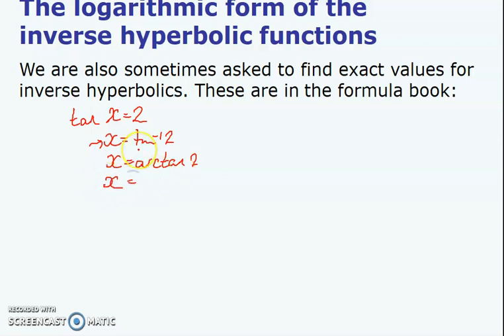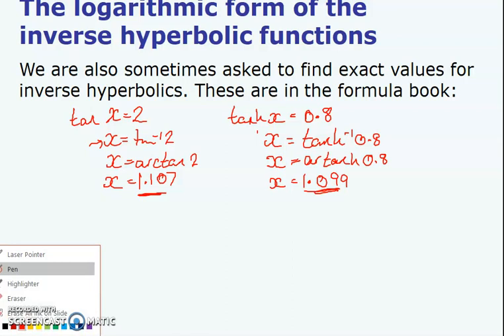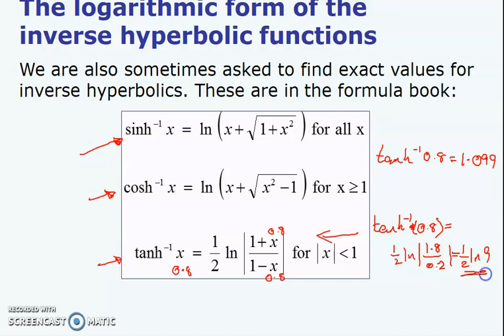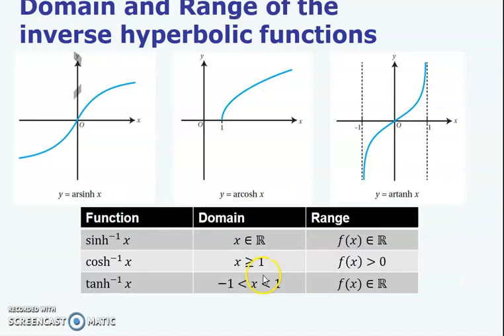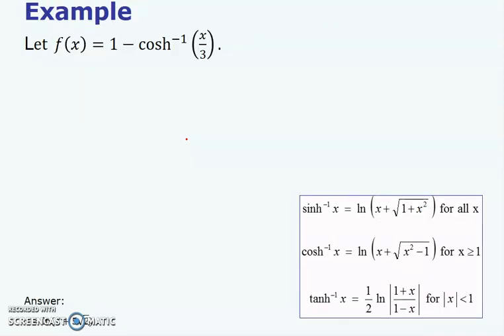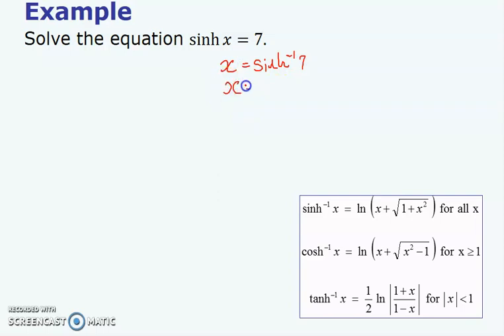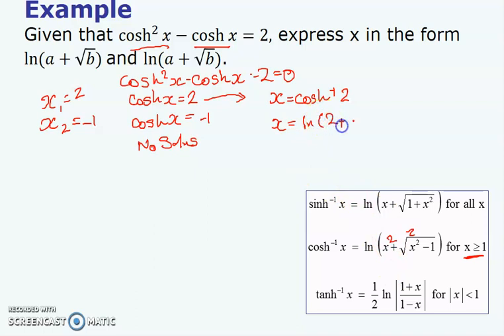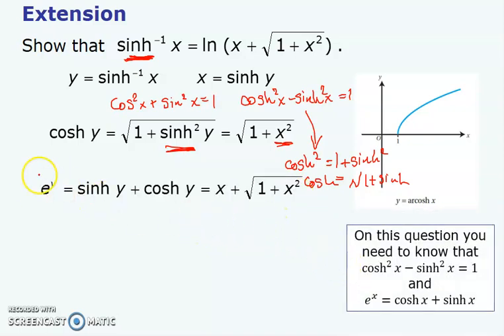Ex 6B - Inverse Hyperbolics - Y13 Further Maths (Pure)